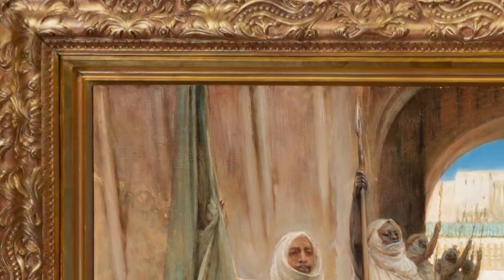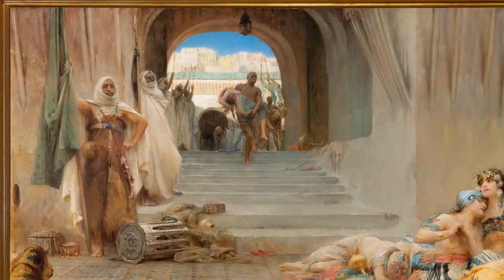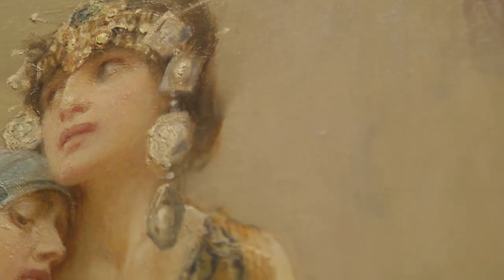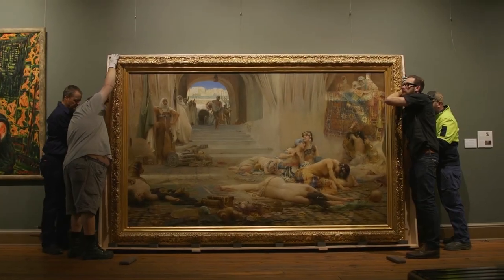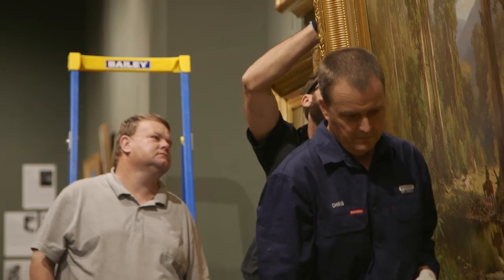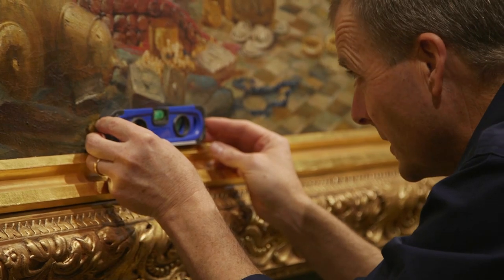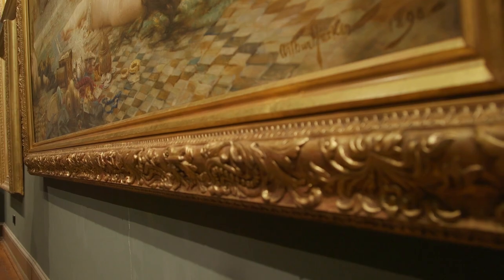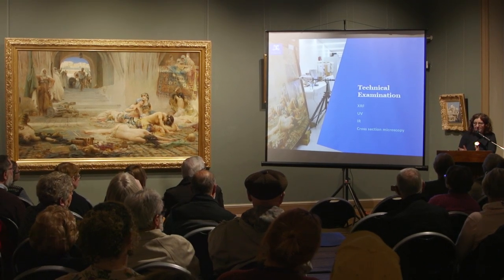Arthur Hacker : Vae Victis, 1890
Have you ever been offended by an artwork so much that you wanted to vandalise it?
Since being in the Gallery, this work has prompted just that response - and not just once!

During its life in Broken Hill the painting was punctured and slashed by “concerned citizens” disgusted by the nudity and sexual innuendo portrayed in the painting. Significant restoriation works were undertaken in 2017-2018 by the Grimwade Centre for Cultural Materials Conservation during which this large work was transported to and from Melbourne. A crane had to be used to reinstall the painting in our upstairs gallery.

Arthur Hacker was born in London in 1858 and trained as a portrait painter, however also painted historical scenes, mythological and allegorical subjects.

This large late-Victorian painting depicts the aftermath of the sack of Morocco by the Almohades in 1125. The foreground shows a number of women being guarded, a group of three figures view the scene from a balcony in the right hand rear. Guards line the left of the staircase which recedes to an open archway at the background of the picture.

Donor Mary Agnes Michie was widowed three times. Her first husband was a Mt Gipps Station employee who died in a horse riding accident in the 1880s. She then married George McCulloch co-founder of BHP and one time Mt Gipps Station Manager. Mary and George had a son and moved to London. Following George’s death in 1907, Mary married Scottish artist James Coutts Michie in 1909 until his death in 1919.

Mary donated Vae Victus to the Gallery in 1913, as well as a large oil painted by her last husband James Coutts Michie, “Home from the Hills”.

Vae Victis, 1890
Arthur Hacker (1858 – 1919)
Oil on canvas
Donated by Mrs Mary Agnes Coutts Michie, 1913
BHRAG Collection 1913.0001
Out of copyright